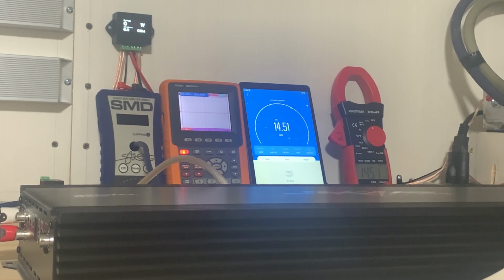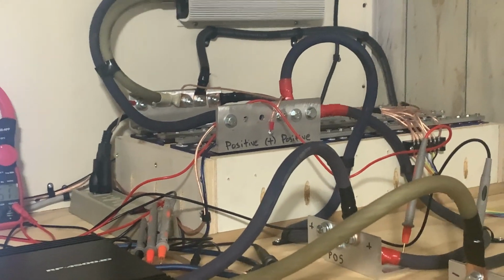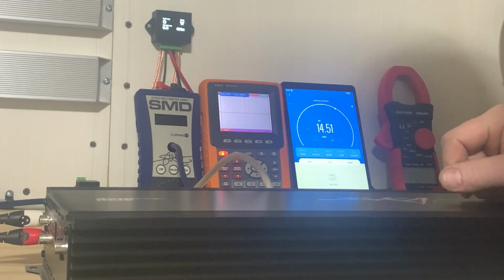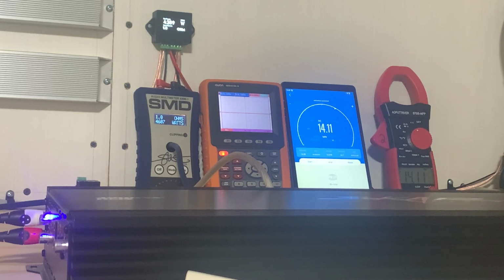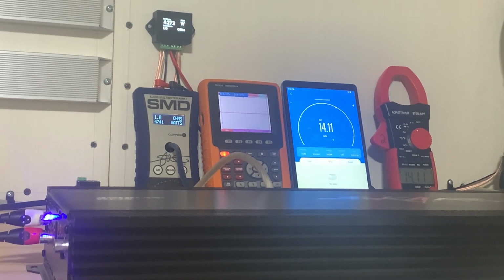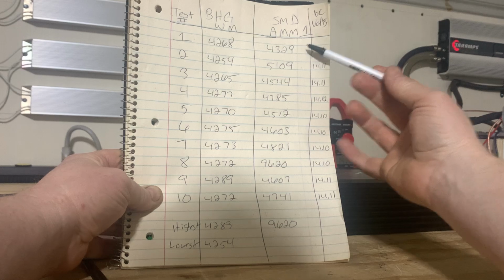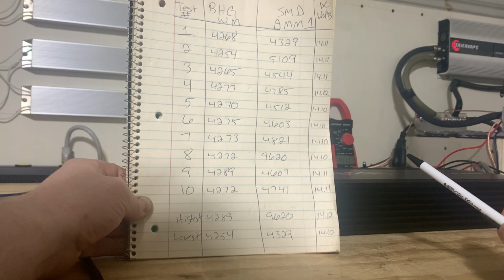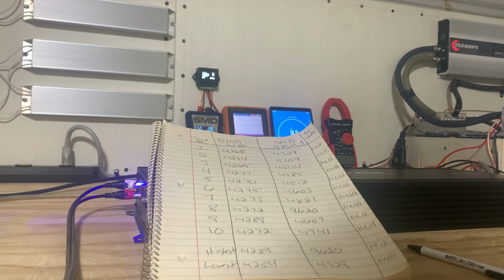BHGWM vs SMD AMM1 consistency test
Here I do a series of 10 tests back to back using the BHGWM and the SMD AMM1 devices. Which one is the better device? Judge for yourself.